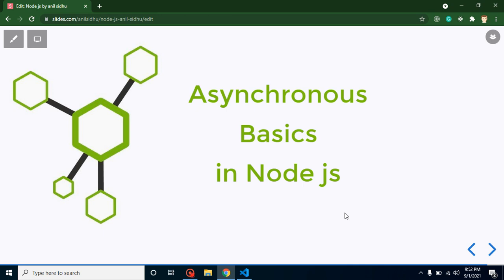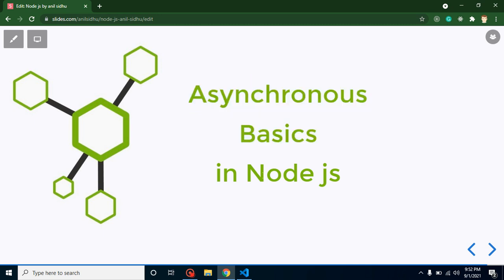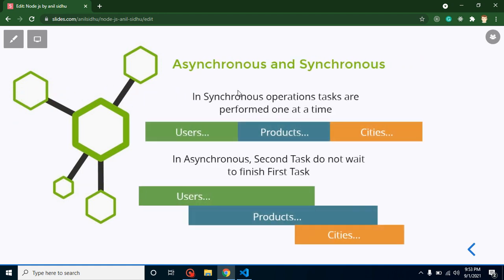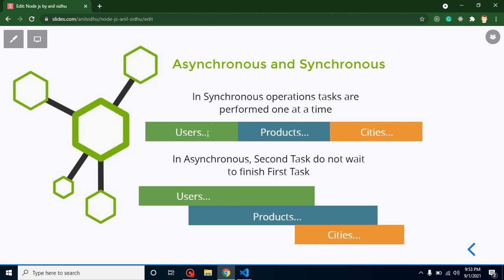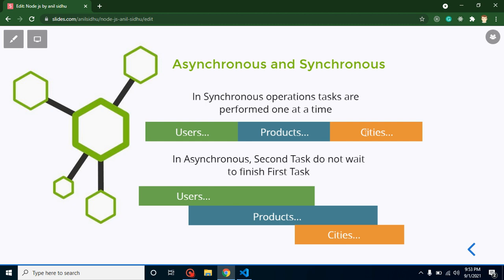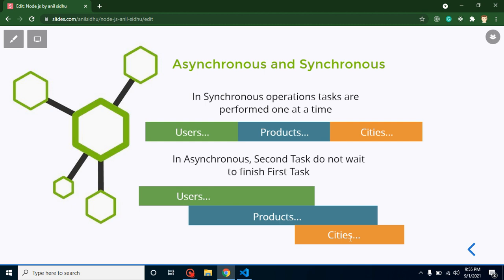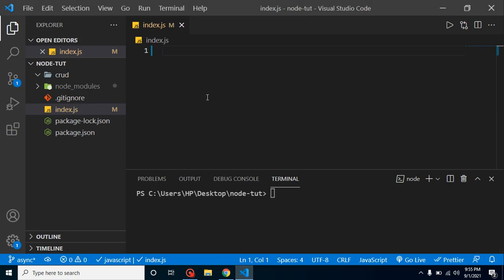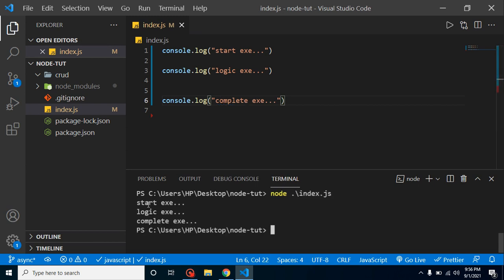Node JS tutorial # 15 Asynchronous Programming Language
In this node js video, we will learn about the basics of asynchronous programming basic Node js with the English language. this video is made by anil Sidhu in the Node js in the English Language

steps
Asynchronous,
Synchronous
In Synchronous operations tasks are performed one at a time,
In Asynchronous, Second Task do not wait to finish First Task